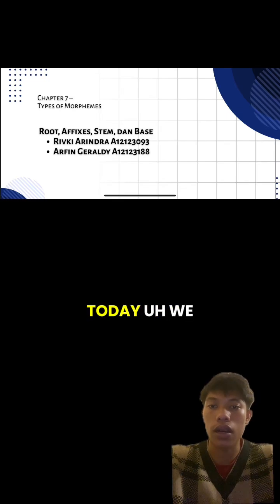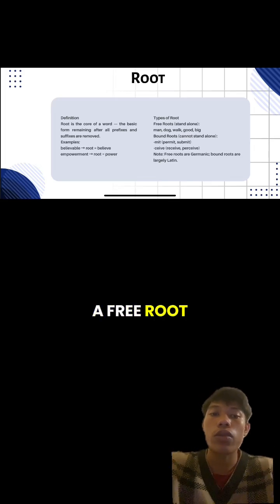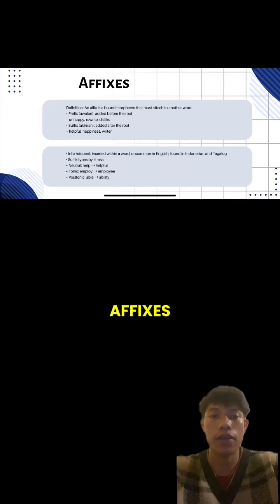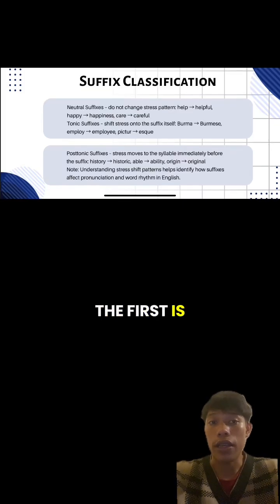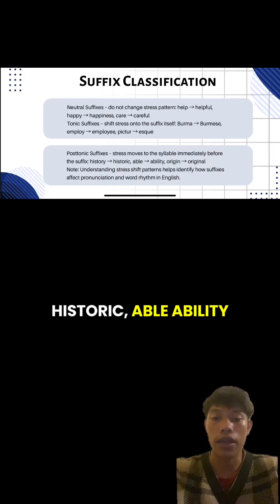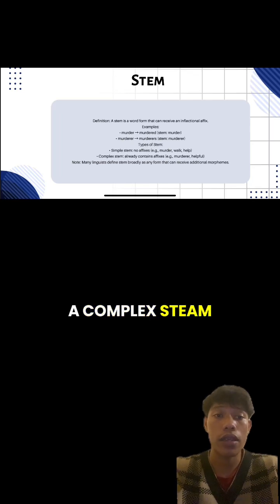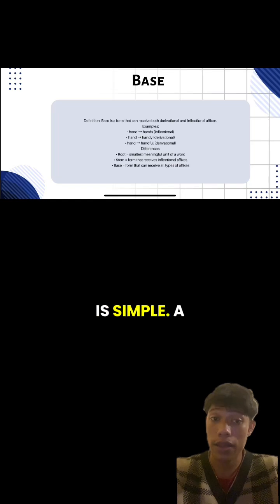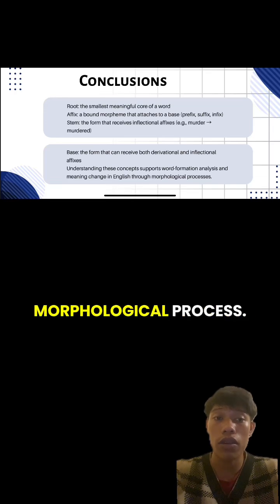18 Juli 2026